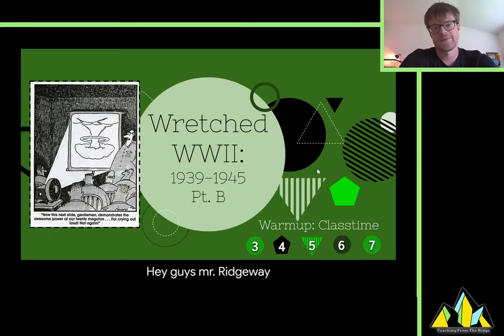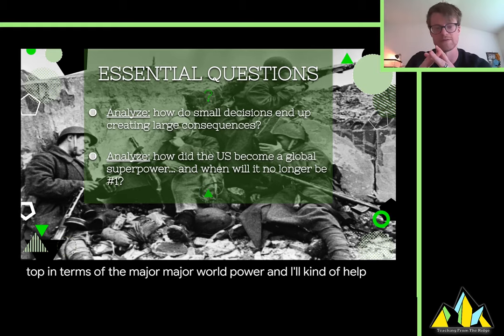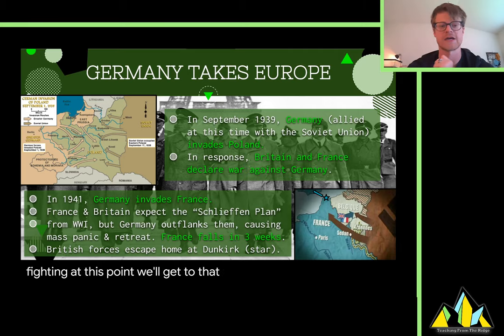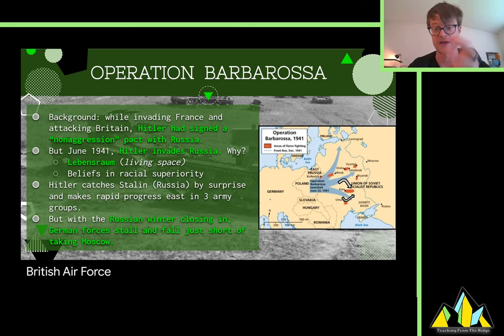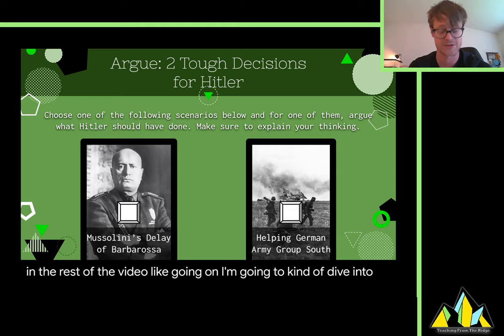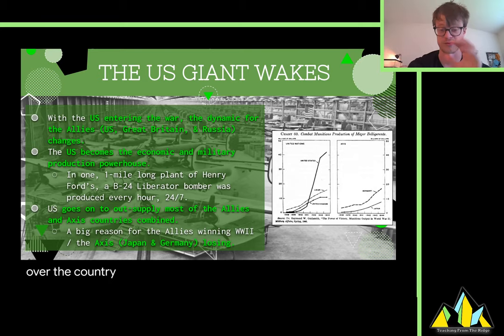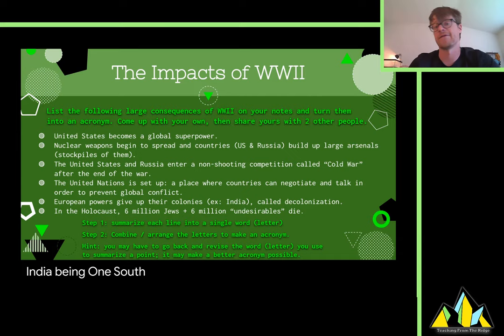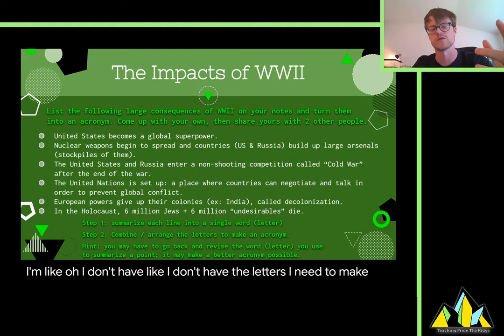Wretched WWII Pt. 2 1939 1945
Apologies for the video lag. recorder gave out on me.